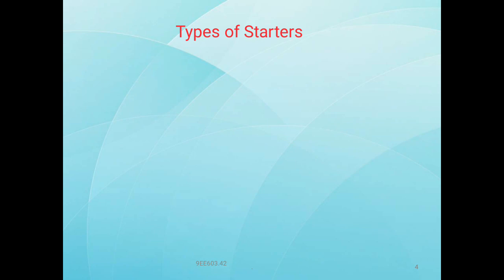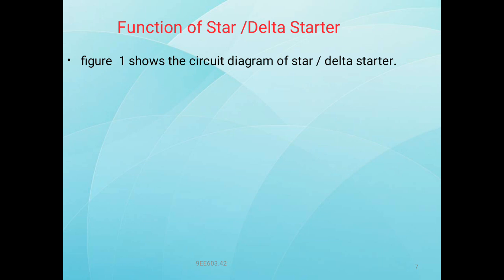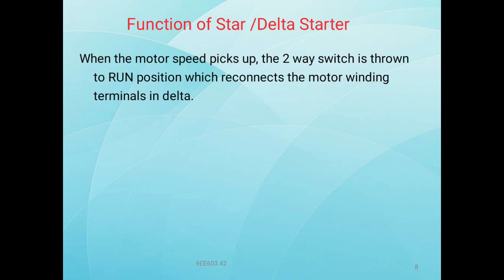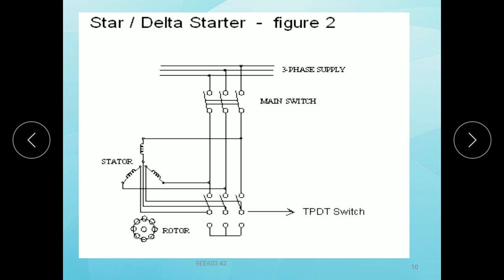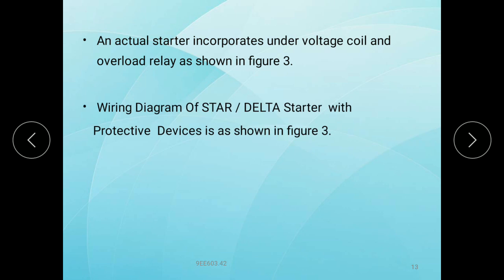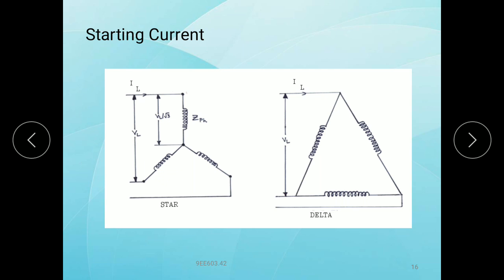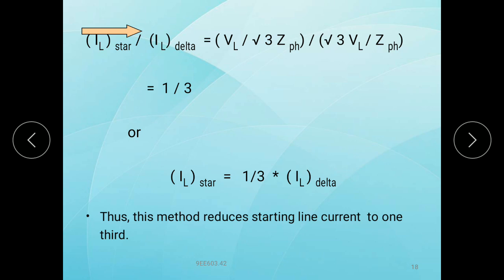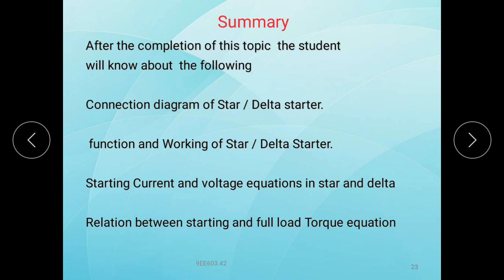Star delta starter